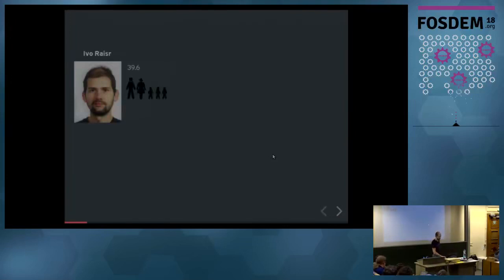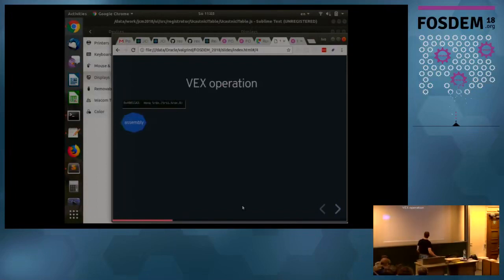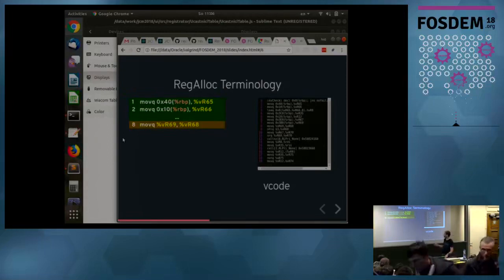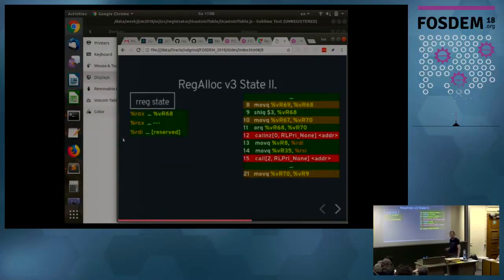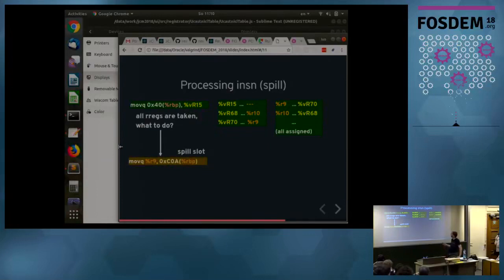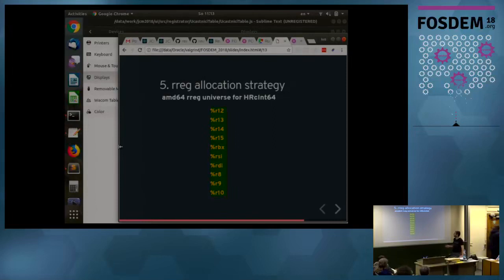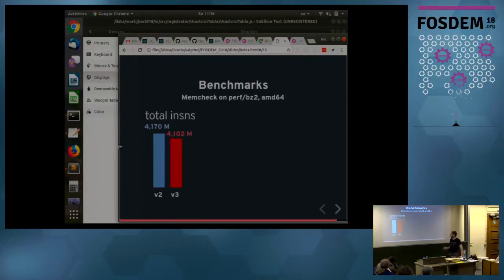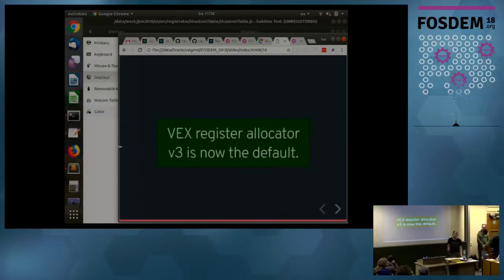Valgrind register allocator overhaul